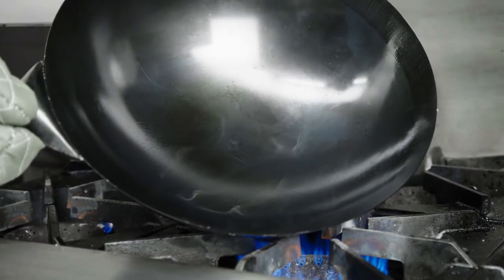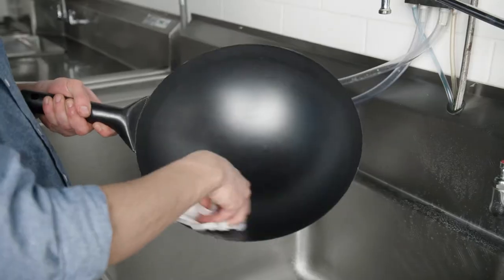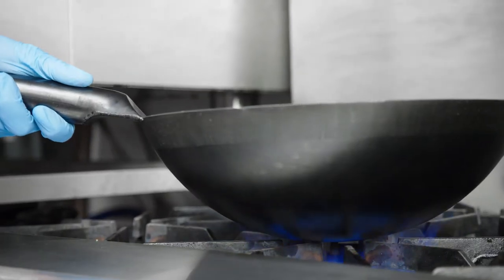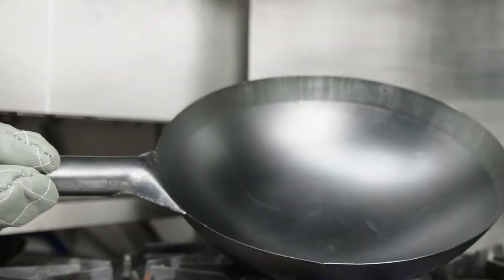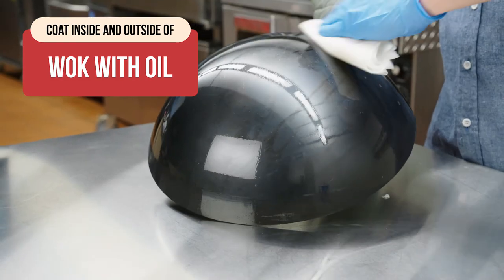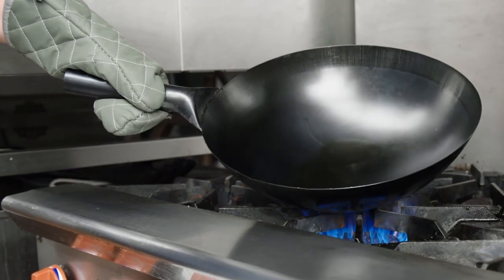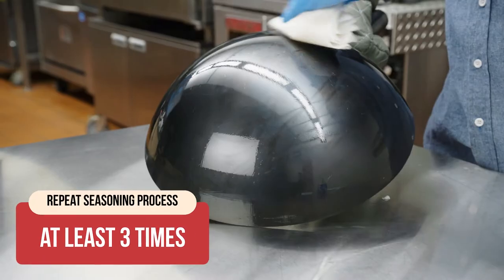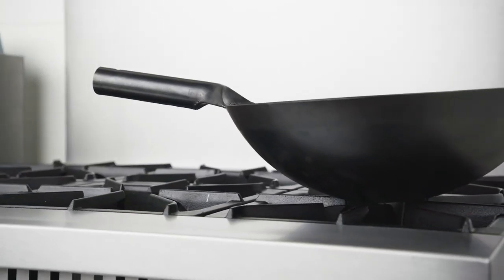How to Season a Wok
Before cooking with woks made from cast iron or carbon steel, you must season them to prevent rusting. Make sure your wok is clean and dry before seasoning your wok; then, preheat your wok over high heat. The wok will change colors as its exposed to heat. You'll know the wok is hot enough when you throw a drop of water onto it, and it evaporates within a second.

Allow your wok to cool until its safe to handle, then use a paper towel to coat the inside and outside of the wok with oil. Return your wok to the stove over medium-high heat, and when the oil stops smoking, that portion is seasoned. Do this with each section, then carefully rinse with hot water. Repeat this seasoning process at least three times. With proper care, your seasoned wok will deliver delicious meals for years!